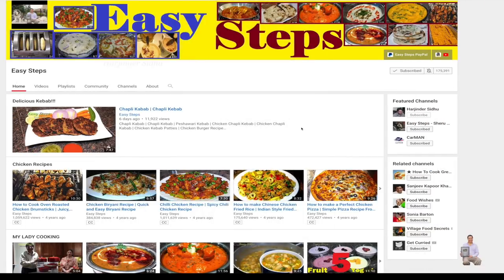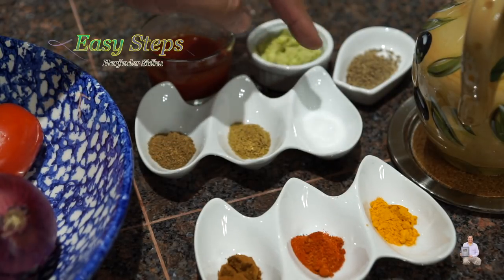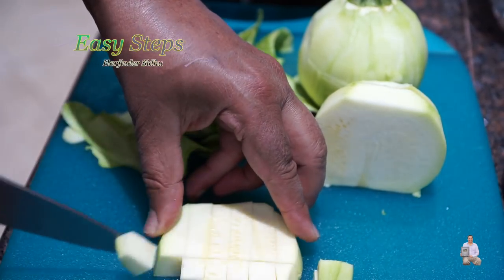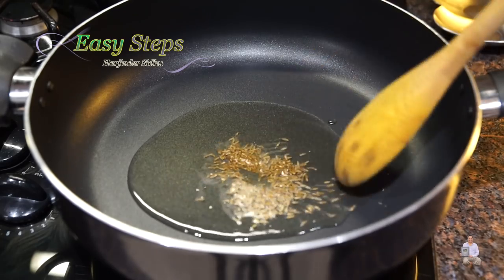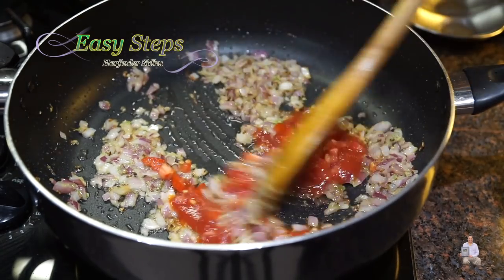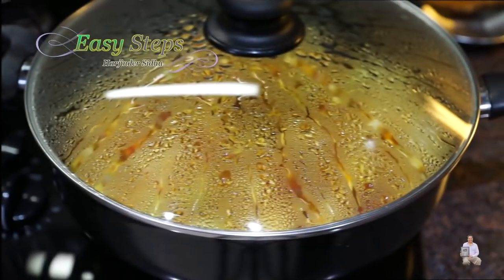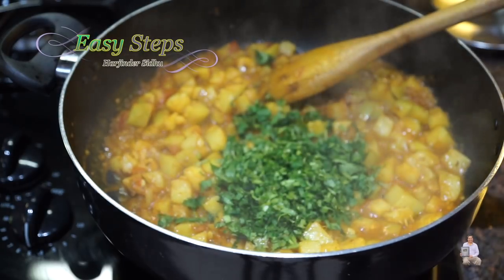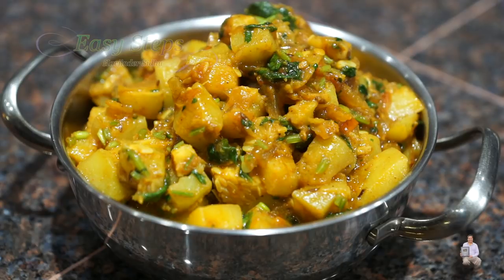Round Squash Sabzi | Vegan Recipe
Round Squash Sabzi | Vegan Recipe | Homegrown Kaddu Sabzi | Round Summer Squash Sabji | Gol Kaddu Sabzi

Ingredients List
2= Round Summer Squash | Kaddu
1- Red Onion
1= Tomato
1= Tbsp. Tomato Sauce
1= Tsp Ginger/Garlic/Green Chili Paste:
Serrano Chili
½= Tsp Cumin Seed
½= Tsp Salt to taste
½= Tsp Coriander Powder
½= Tsp Cumin Powder
½= Tsp Garam Masala
½= Tsp Red Chili Powder
½= Tsp Turmeric Powder
2= Tsp Olive Oil
2= Tbsp. Cilantro